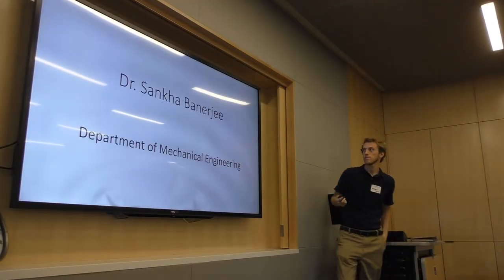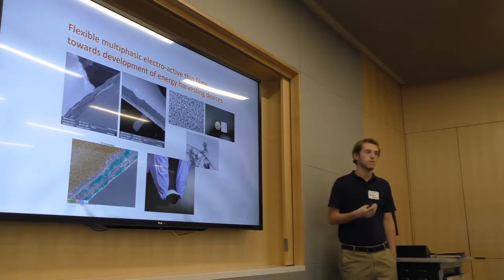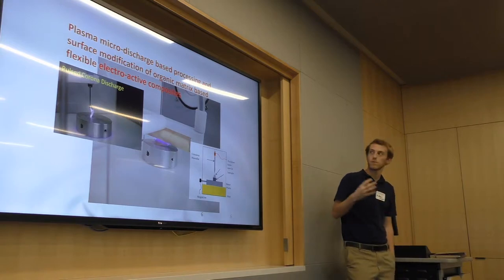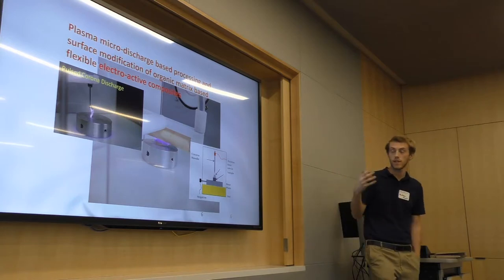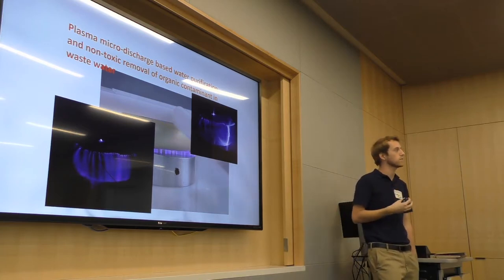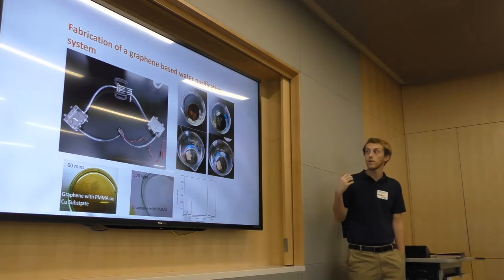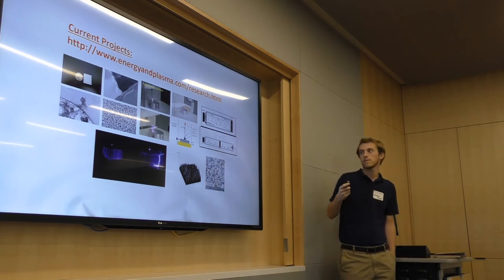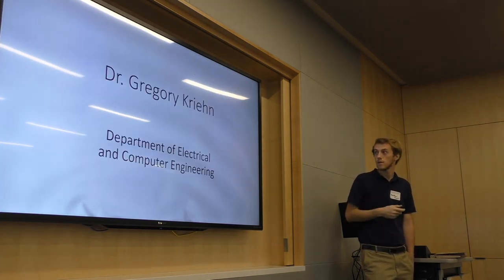Fresno State Jordan College of Agricultural Sciences and Technology: Dr. Sankha Banerjee (Oct. 2017)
Fresno State Jordan College Research Presentation: Dr. Sankha Banerjee, Assistant Professor, Ph. D. Mechanical Engineering, (Oct. 2017)